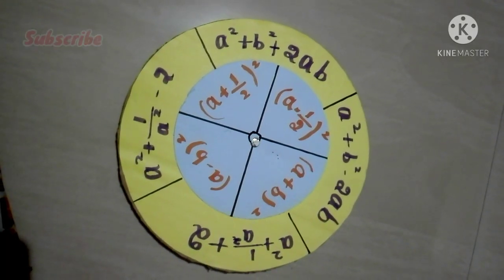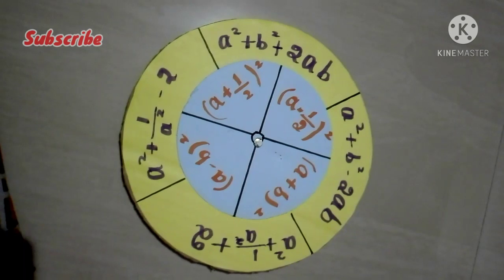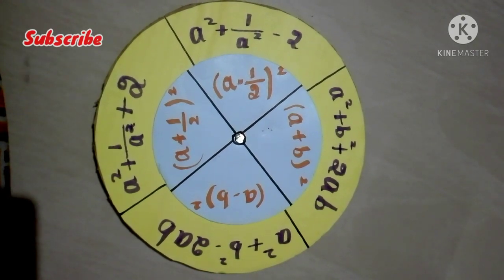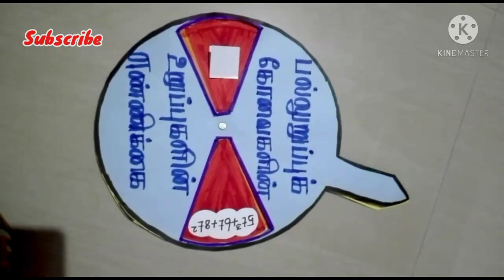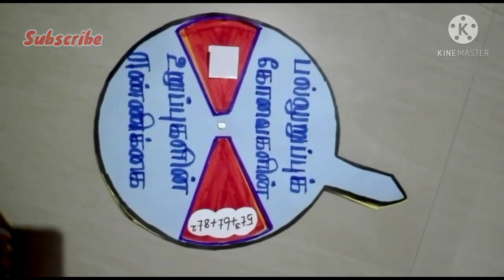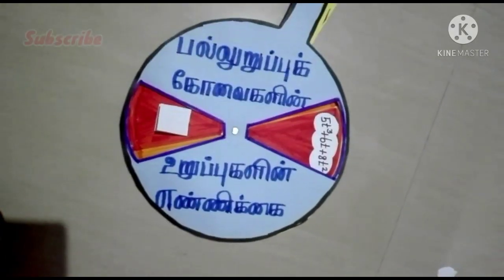B Ed Commission TLM|Rotating Cards|B ed commission teaching aids|Maths TLM Designs